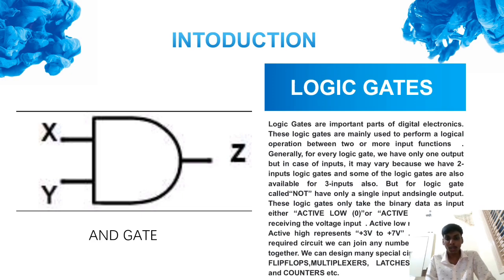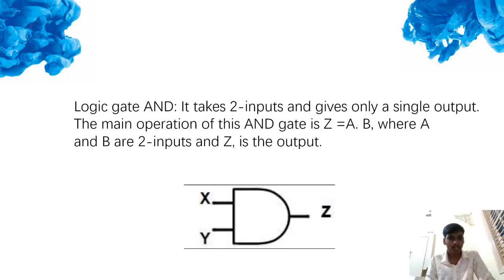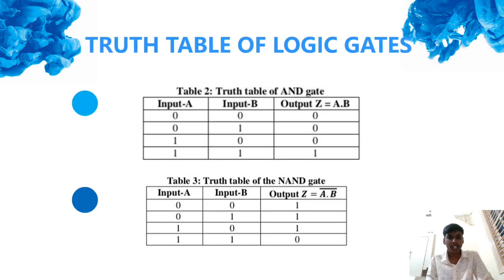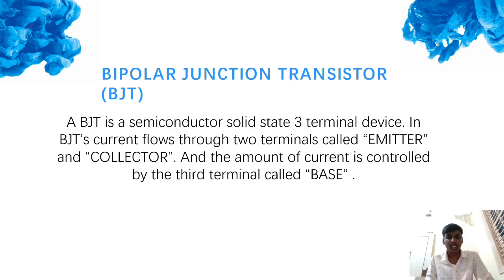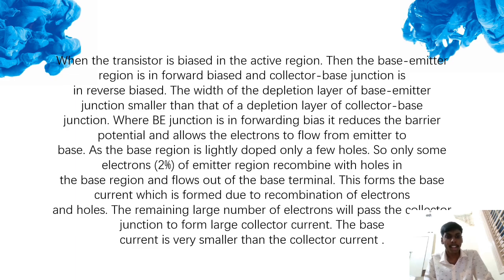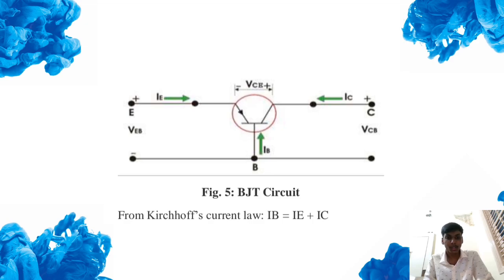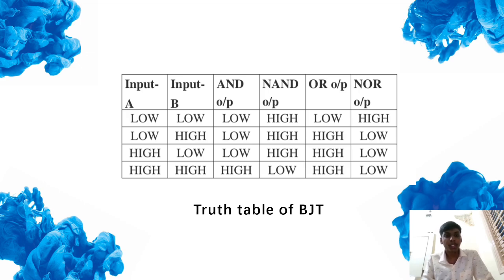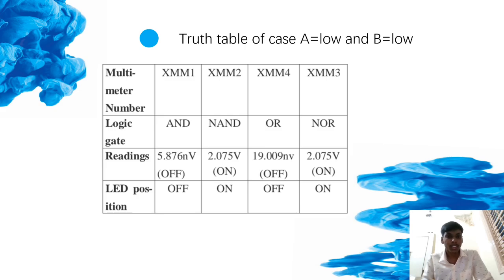Digital Design and Computer Organisation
Musician: @iksonmusic